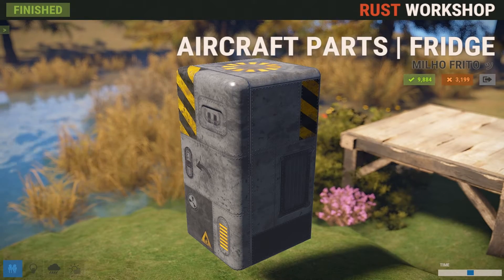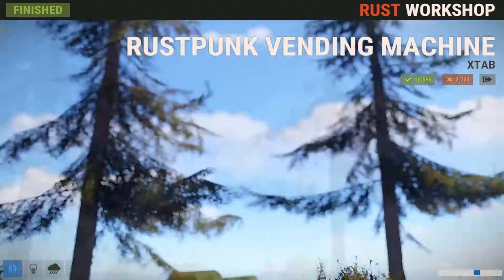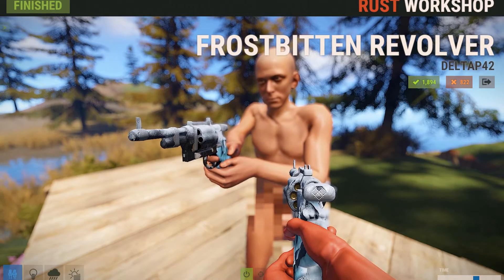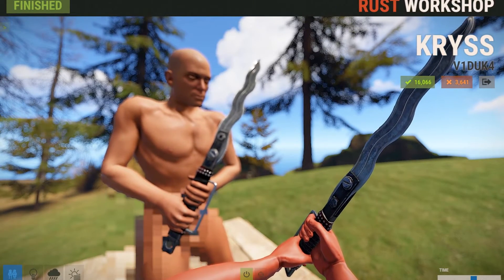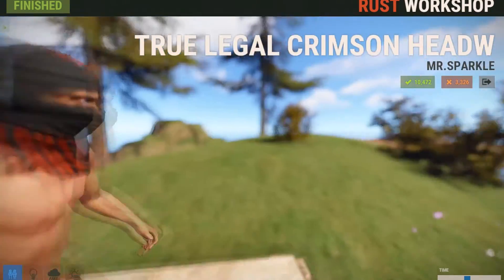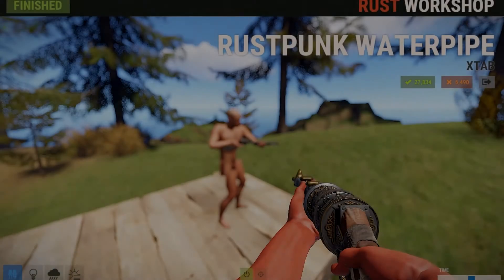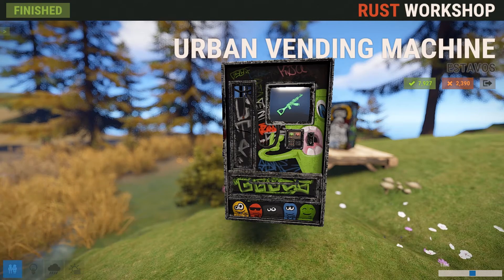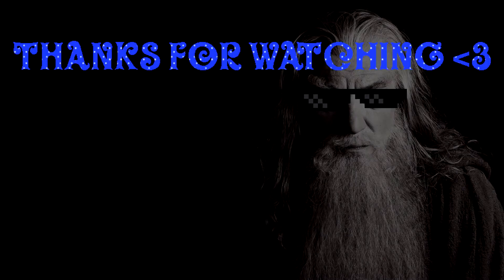RUST: 21 New Skins! Panda Rug, Metal Roses Sword, and More! (Week 3/2)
The new skins this week for Rust! 21 very awesome skins. ( I think I bought 19 of them ) Make sure to get any you like this week for only $1.50
Please tell me what you thought and how I can improve by commenting down below! ^0^